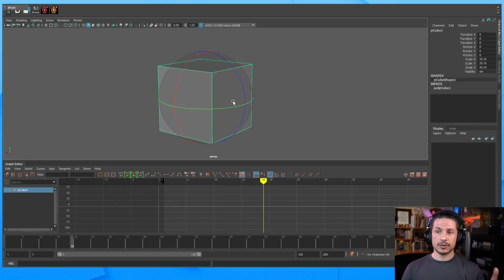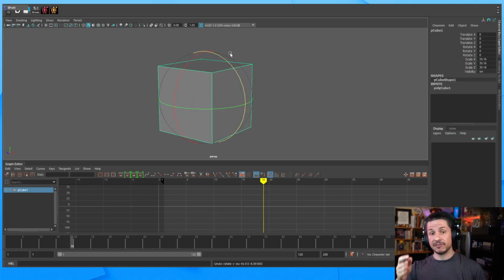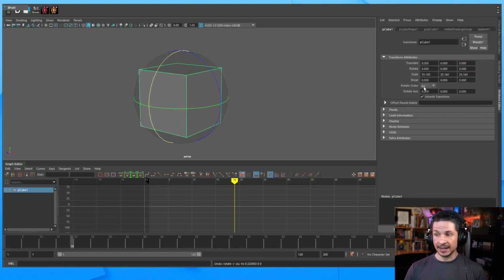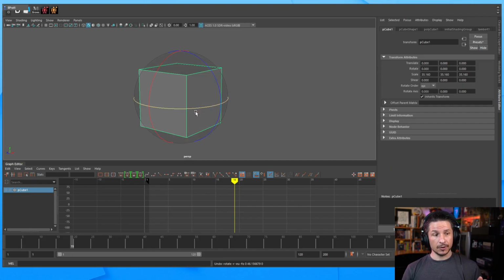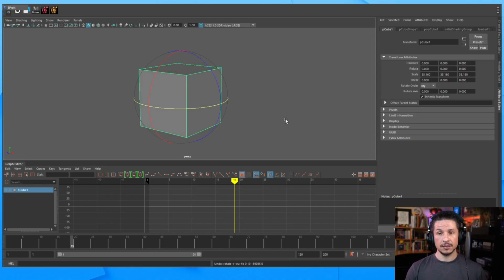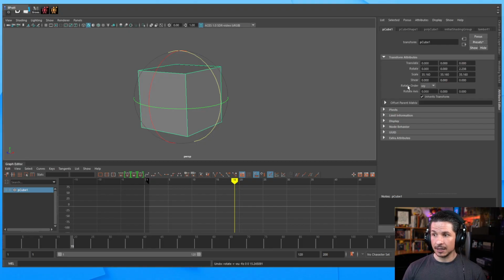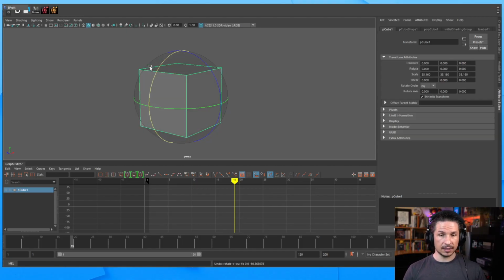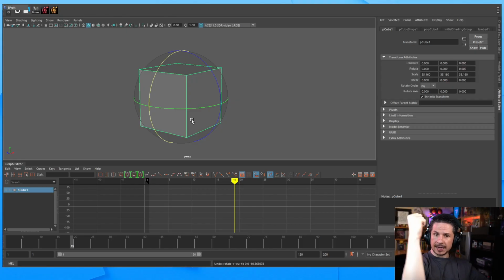Understanding Rotation Orders